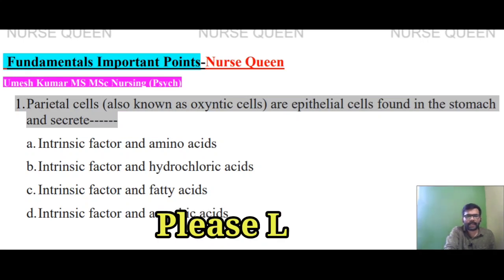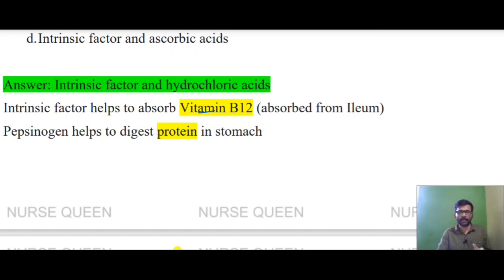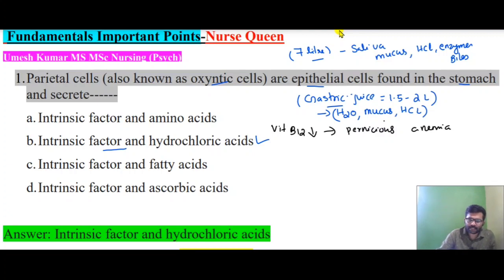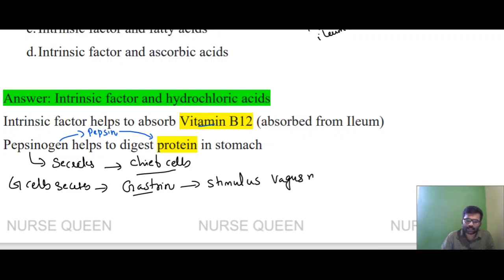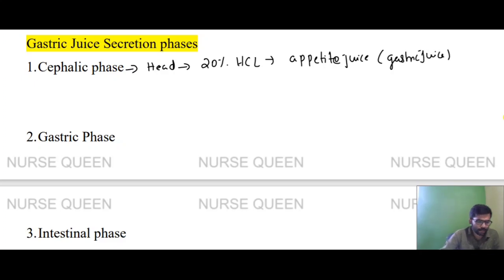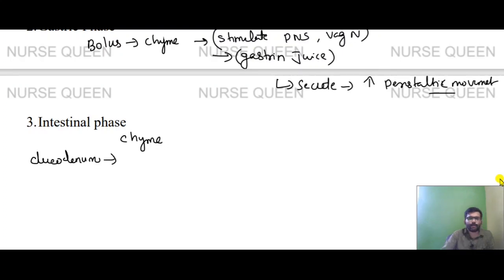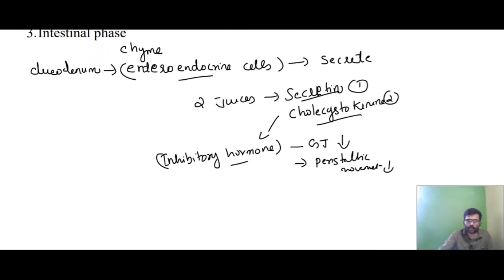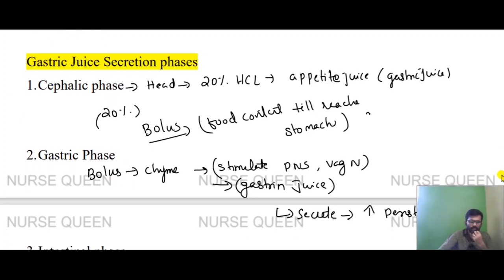GI System Secretions Related Important Mcqs Discussion For Sree Chitra & Nursing Tutor Kerala Exams